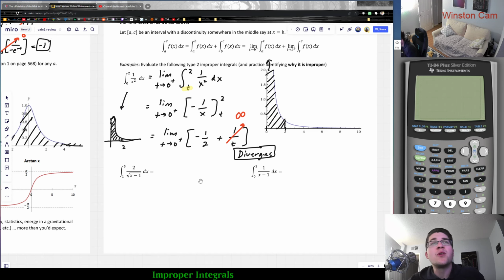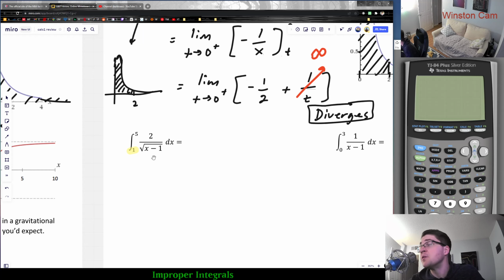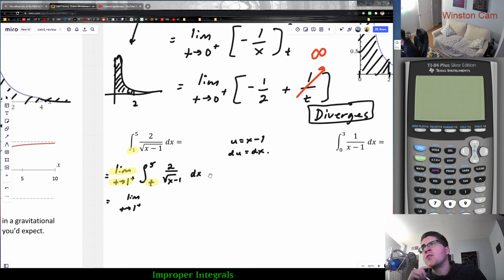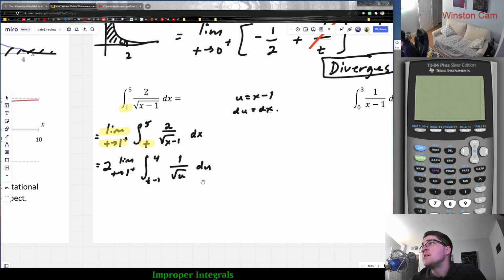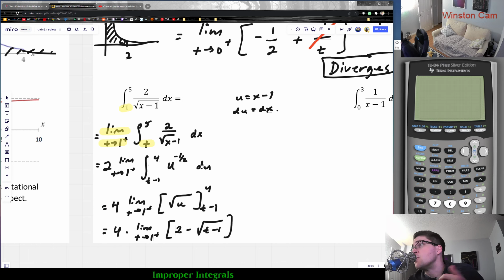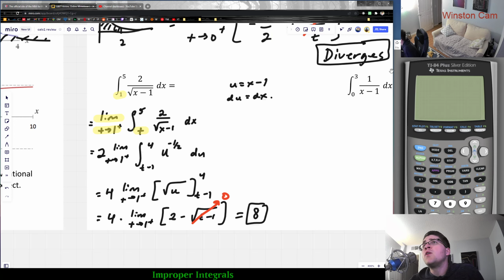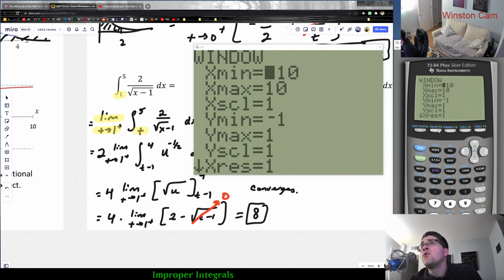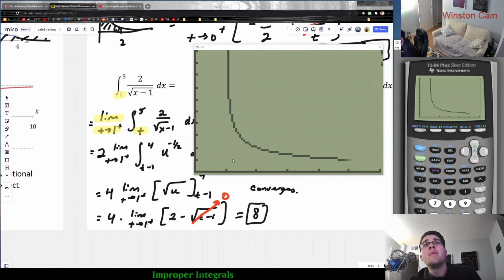Improper Integrals - Type 2 (Examples 2)